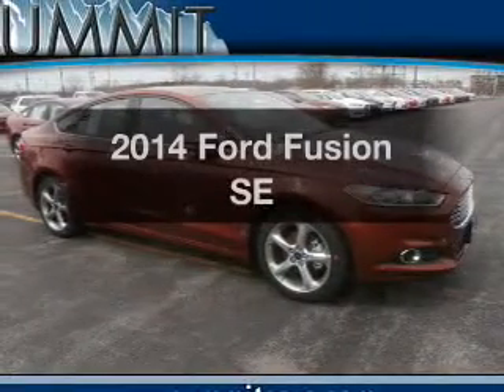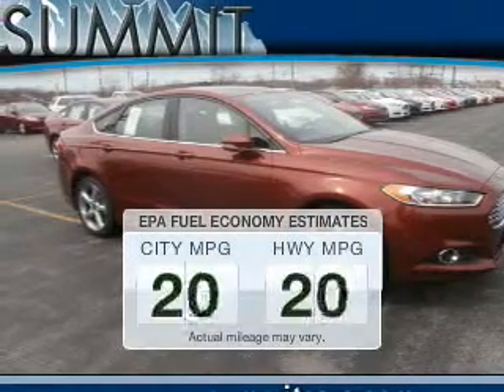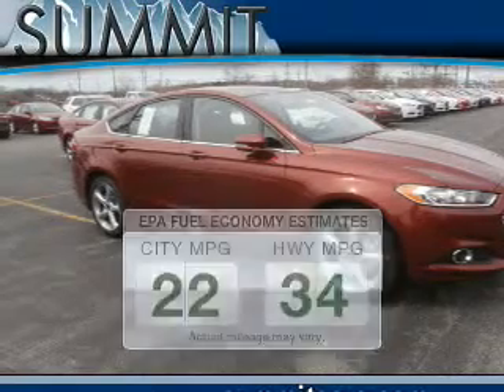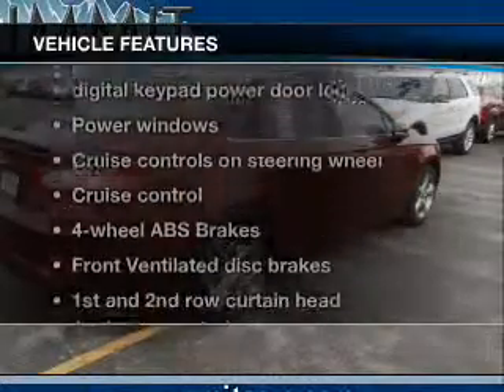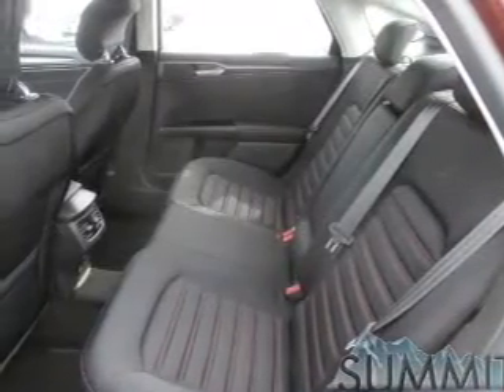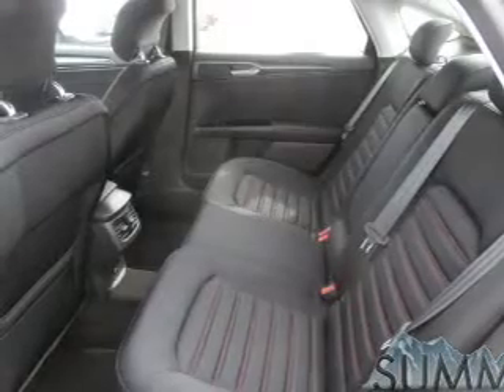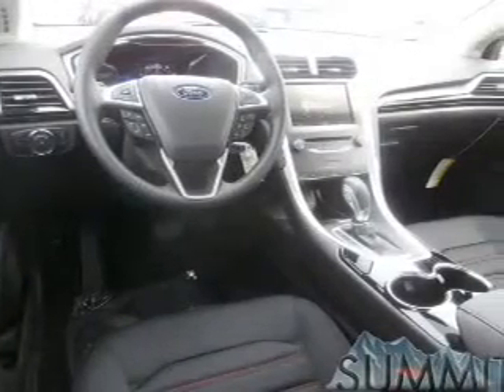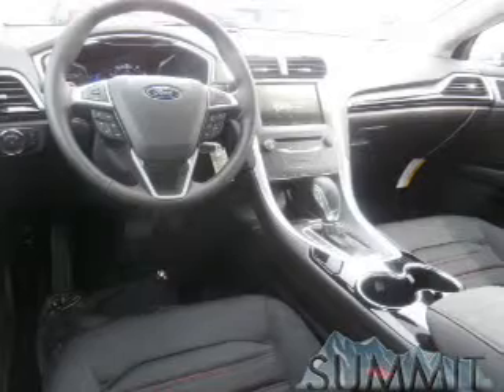2014 Ford Fusion - Auburn NY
Find similar vehicles:
Year: 2014
Make: Ford
Model: Fusion
Trim: SE
Engine: 2.5 liter inline 4 cylinder 16 valve
Transmission: 6-Speed Automatic
Color: Sunset
Mileage: 2
Address:
305 Grant Ave.